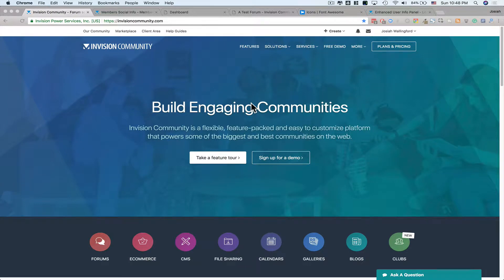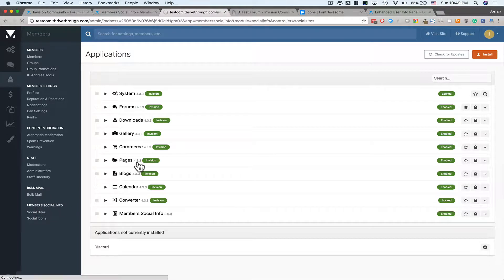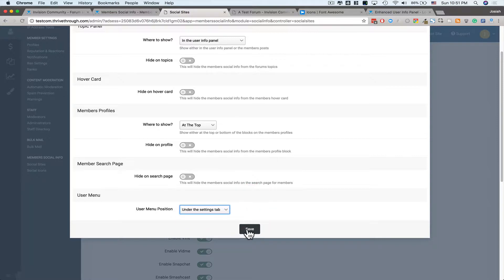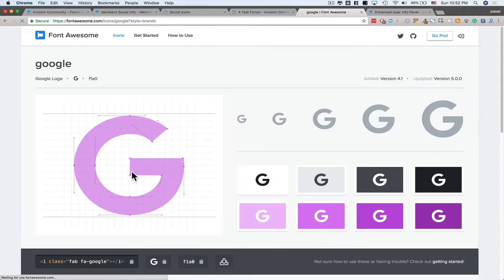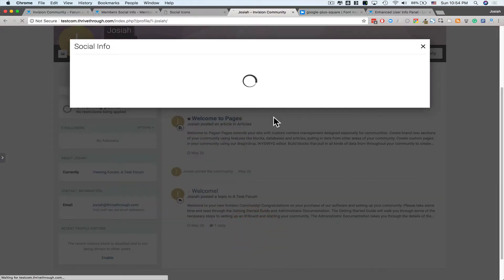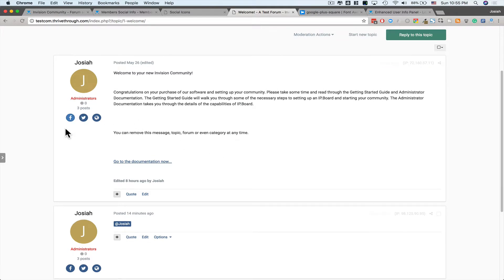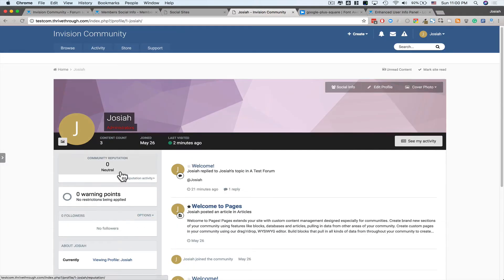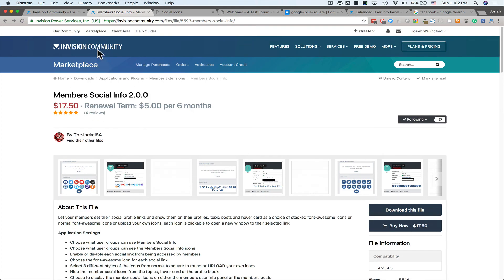Members Social Info 2.0.0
Let your members set their social profile links and show them on their profiles, topic posts and hover card as a choice of stacked font-awesome icons or normal font-awesome icons or upload your own icons, each icon is clickable to open a new window to their selected links.